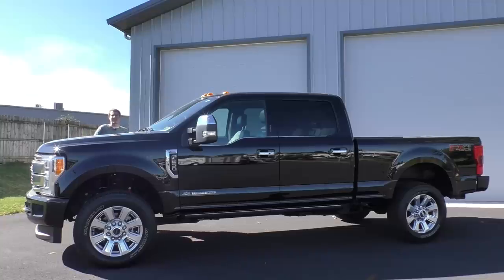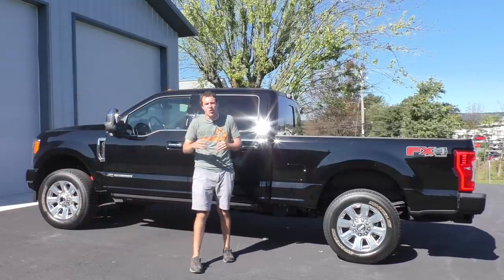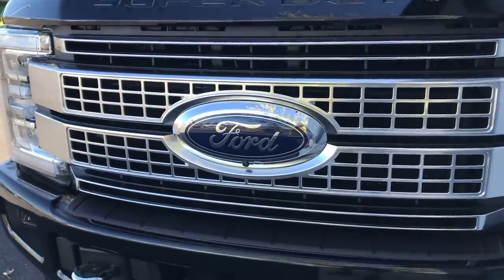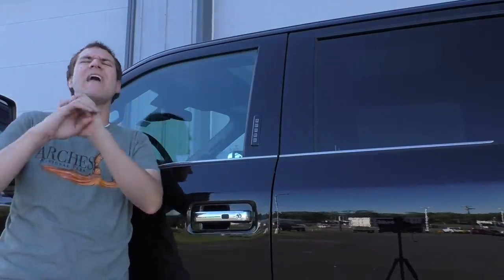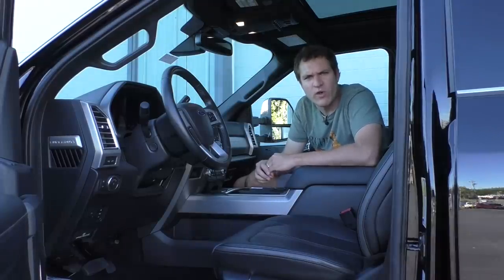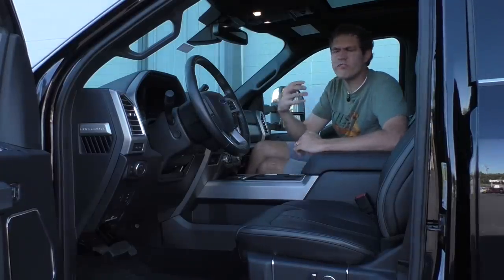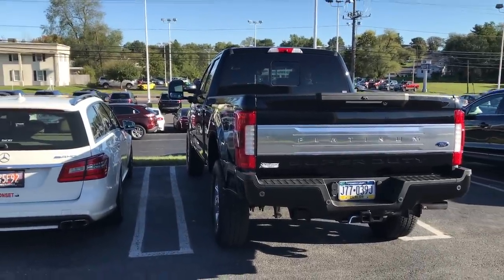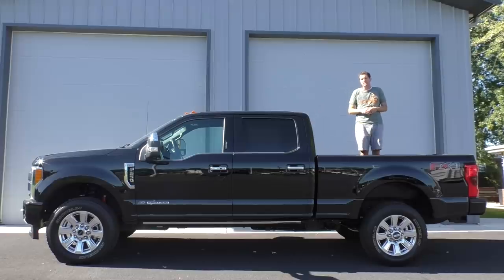Here’s a Tour of an $80,000 Ford F-250 Platinum Pickup Truck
The 2017 Ford F-250 Platinum is a pickup truck with an $80,000 asking price. Today, I'm reviewing the F-250 Super Duty Platinum to show you what you get when you spend $80,000 on a 2017 Ford F-250 pickup truck.